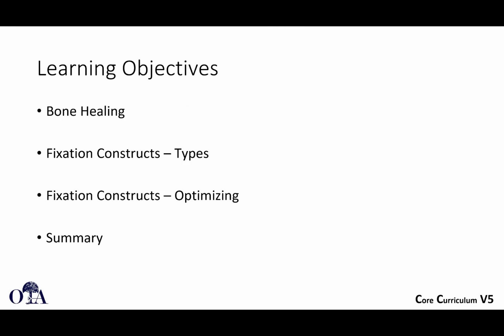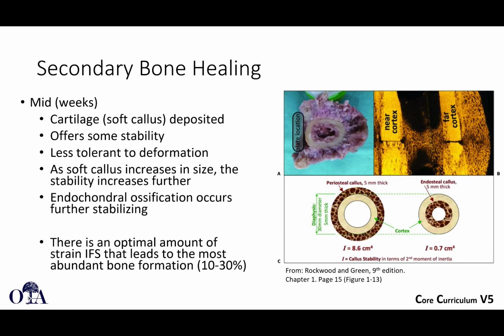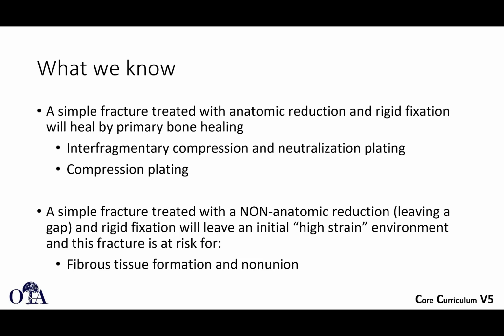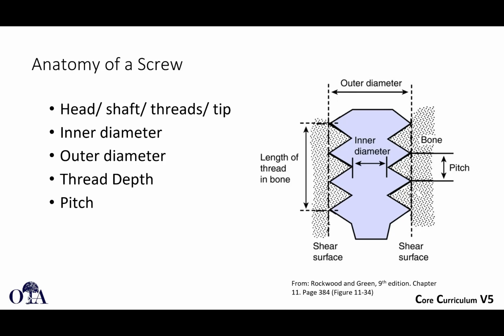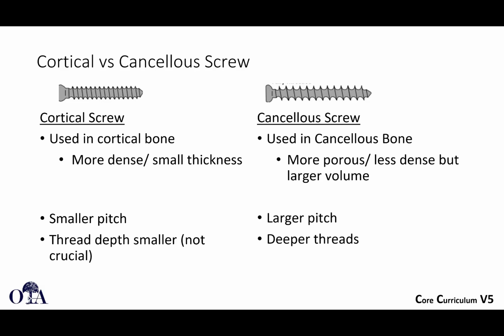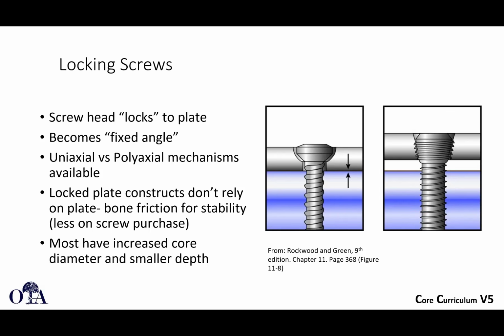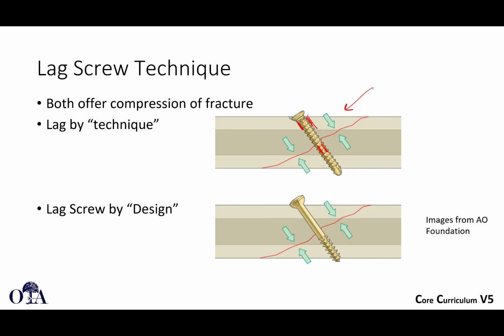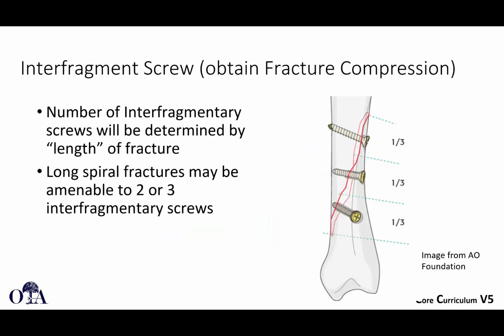Basic principles of internal fixation - 1 of 2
From the OTA Core Curriculum lecture series version 5.  Covers bone healing, screw principles and function.